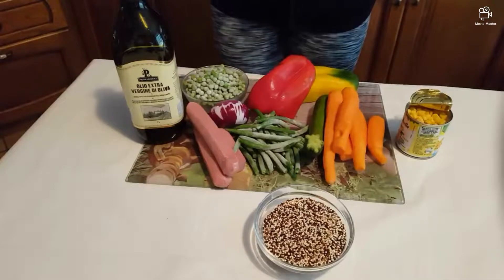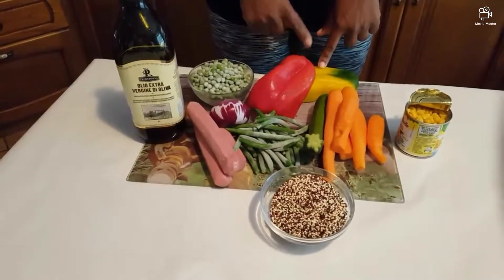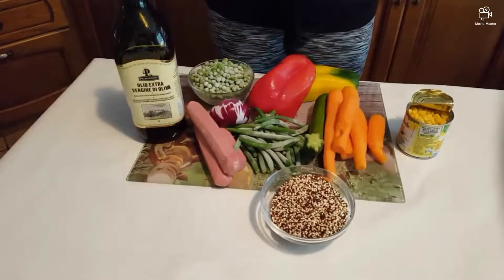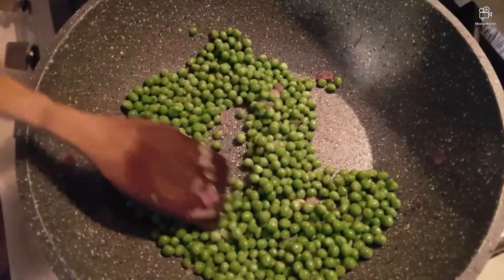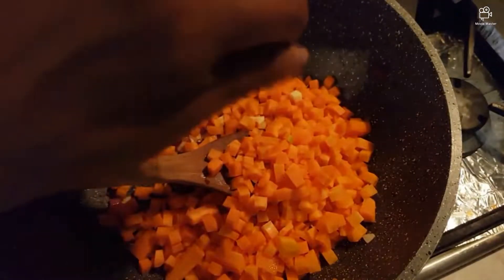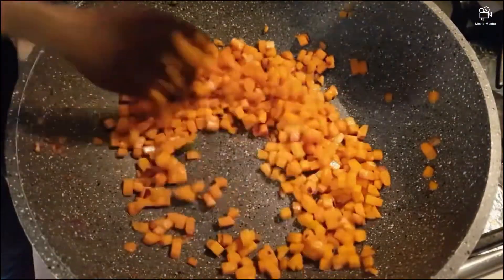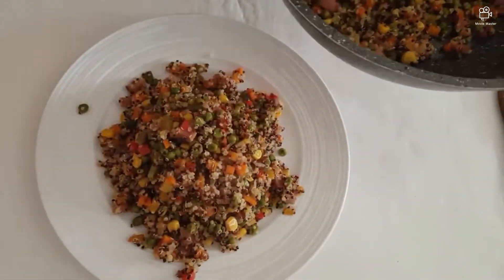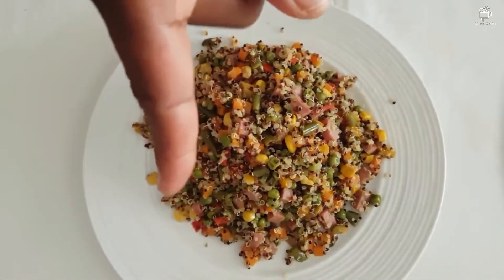Quinoa with vegetable and würstel / Quinoa con verdure e würstel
Ingredients

200g of Quinoa
250g of würstel
100g of zucchini
150g of carrots
200g of peas
120g of green beans
180g of sweet corn
1 onion
half green pepper yellow and red
50ml of olive oil

Ingredienti
200g di Quinoa
250g di würstel
100g di zucchine
150g di carote
200g di piselli
120g di fagiolini
180g di mais
1 cipolla
metà peperone giallo e rosso
50ml di olio extra vergine di oliva